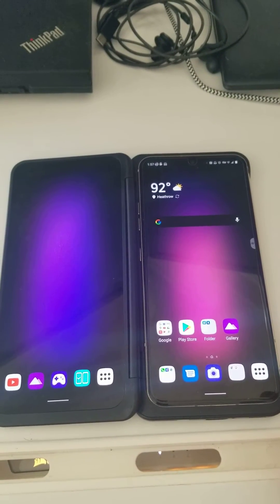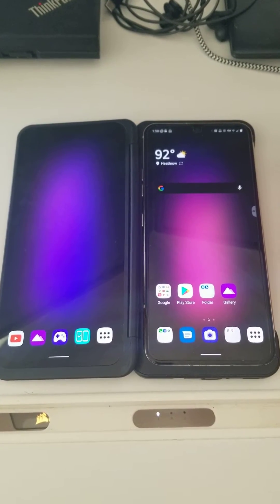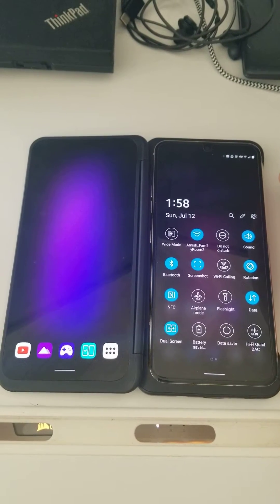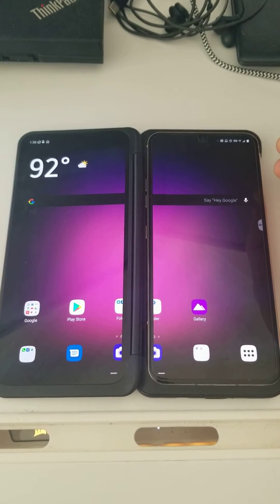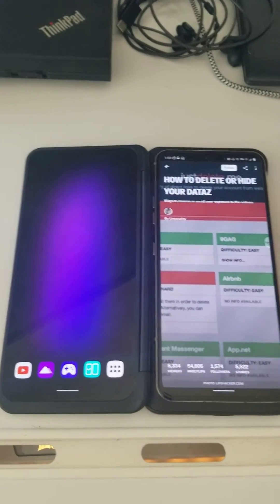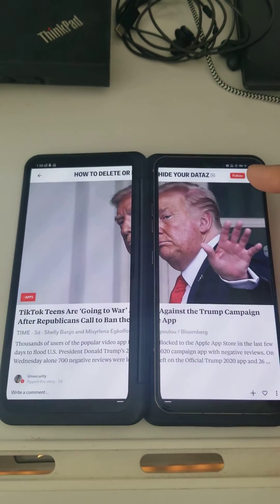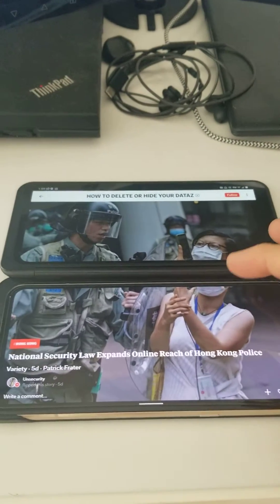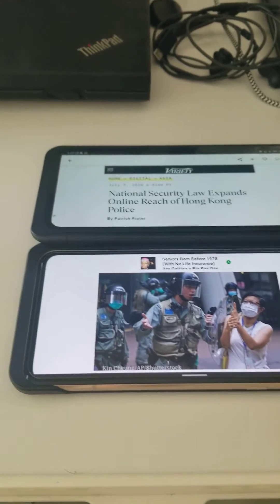LG V60 Dual Screen with Wide Mode Application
Showing the use of a new WideMode for LG application released on the App Store which allows the use of the internal API to extend the screen on any application used.